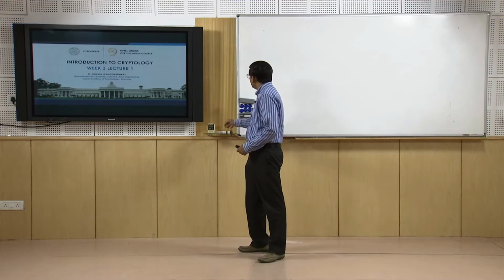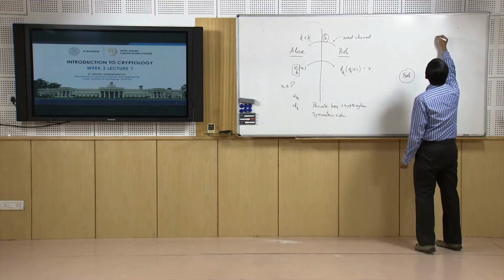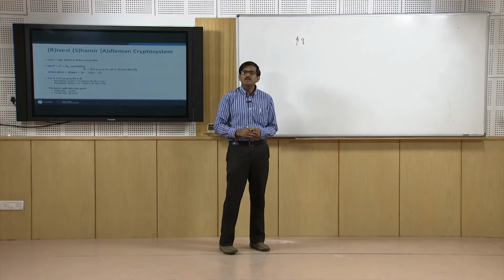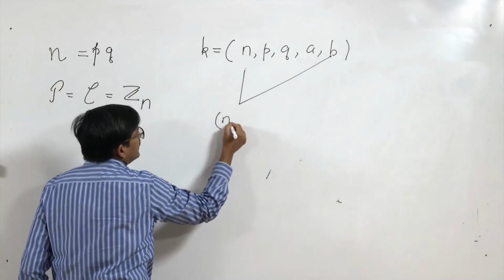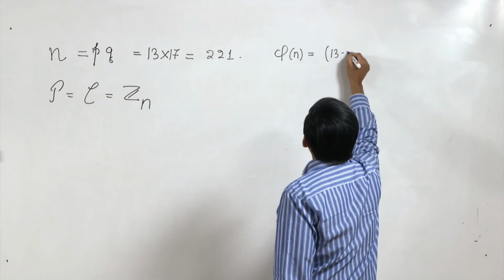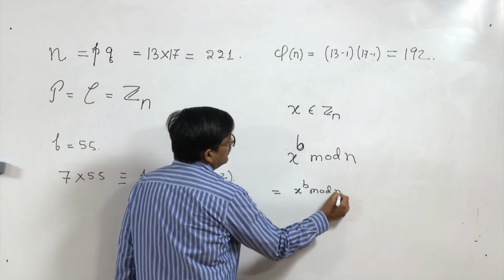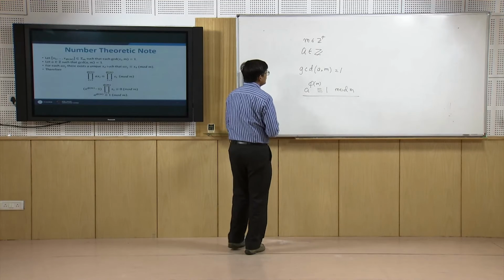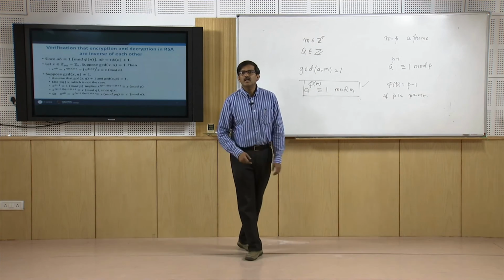Public Key Cryptology Introduction RSA Cryptosystem